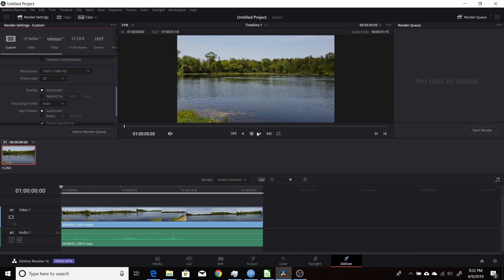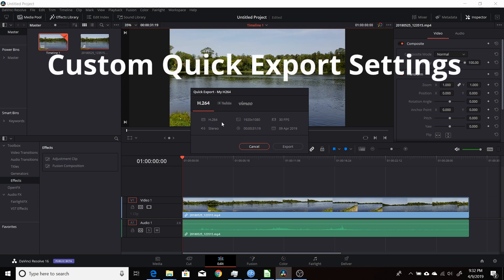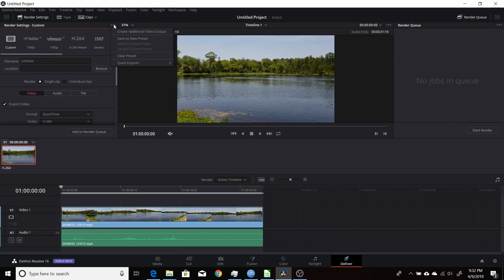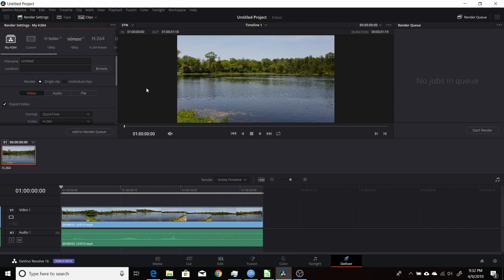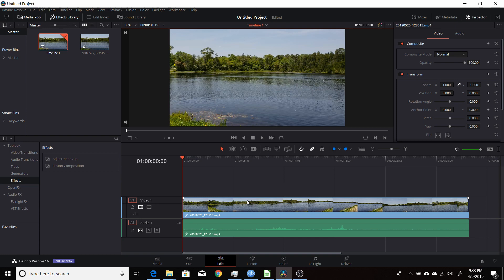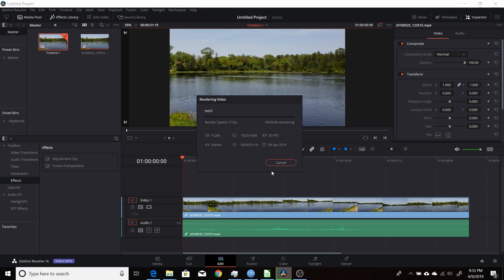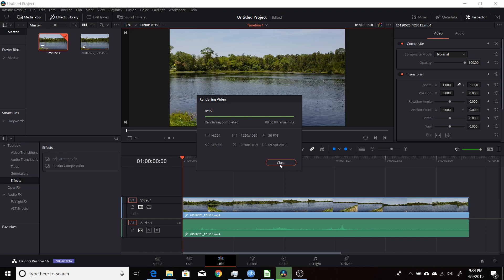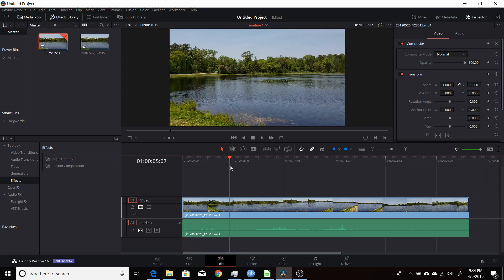Resolve 16 | Quick Export Custom Settings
In the new Resolve 16 beta, they have added a feature called Quick Export. This feature has some default settings, but in this video I show you how you can create your own custom settings.